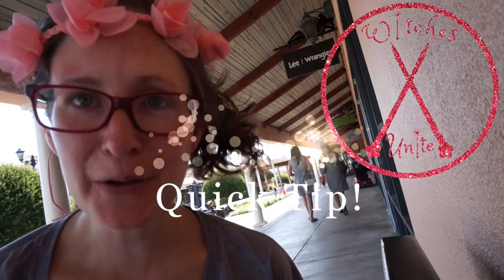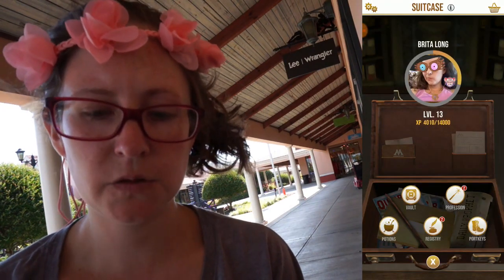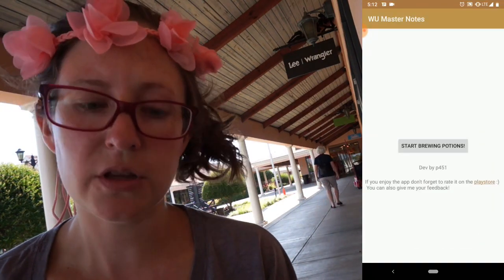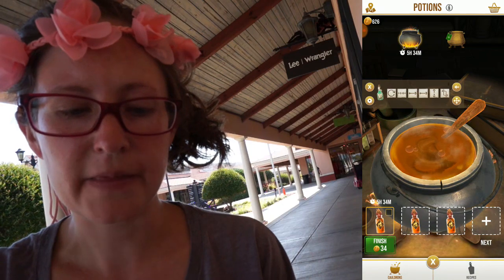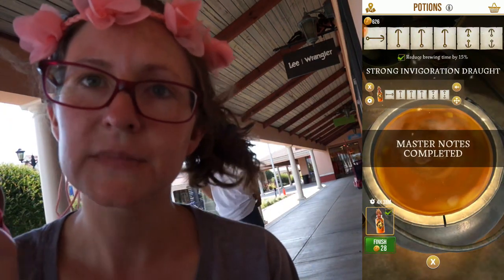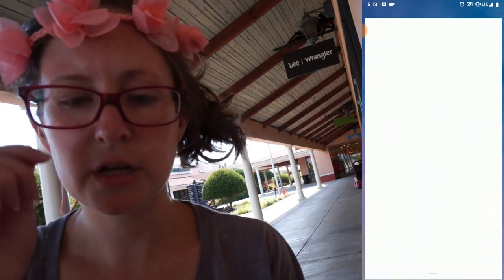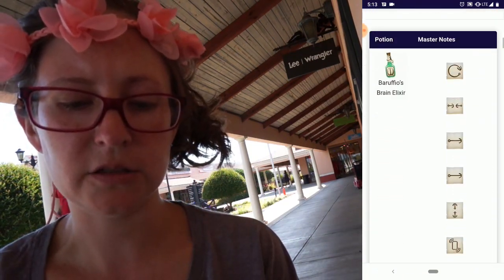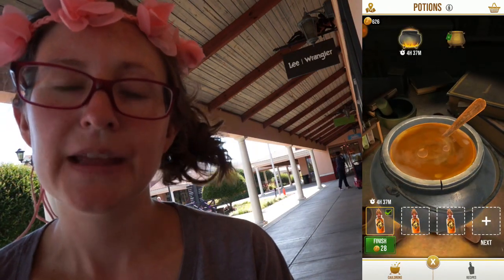How to Use Master Notes in Wizards Unite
Welcome to to another episode of Quick Tips with Witches Unite! These videos will all be under 3 minutes. Each video will offer a quick and easy tip for playing Harry Potter: Wizards Unite.

In this video, I show how to find the Master Notes for each potion in WizardsUnite. By using Master Notes when brewing potions, you save 15% on your overall brewing time! This can save a lot of time on potions like Strong Invigoration Draught and Potent Exstimulo Potion!

I mention two resources in this video. The first is an app for Android phones that shows you all the MasterNotes. You can find this app in the Google Play Store!

I also refer to the Wizards Unite Hub, where you can also find a list of all the Wizards Unite potions with their Master Notes.

Official links for Harry Potter: Wizards Unite

Wizards Unite Hub, the world's largest Wizards Unite fan community

Hang out with the WUtubers on Discord!

Keep up with WitchesUnite on social media!